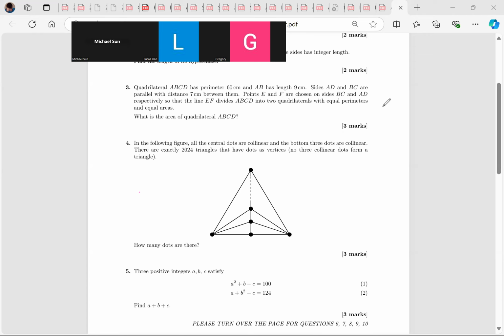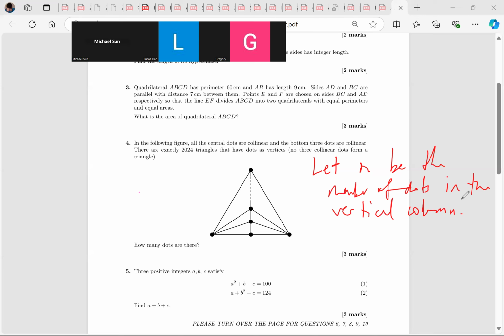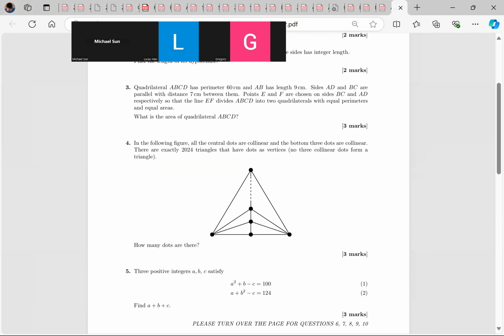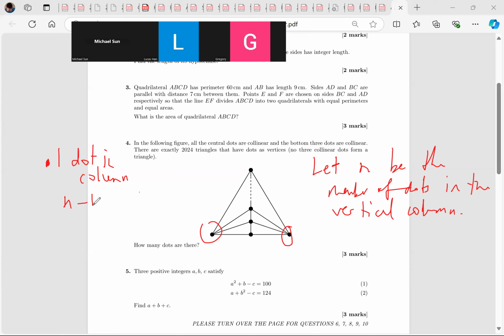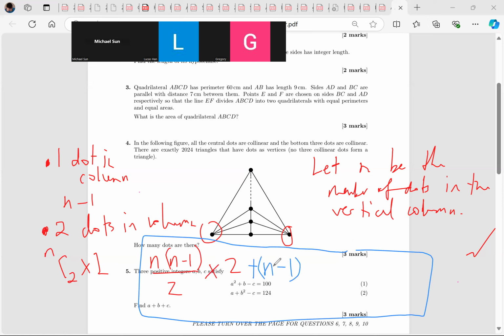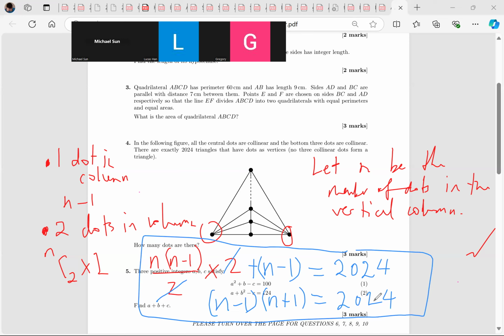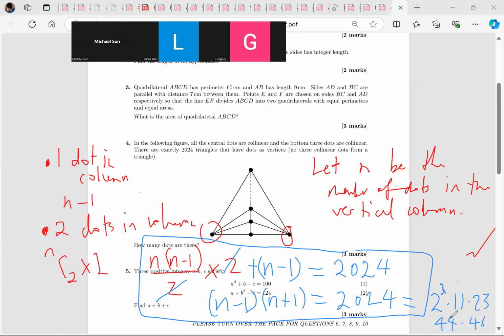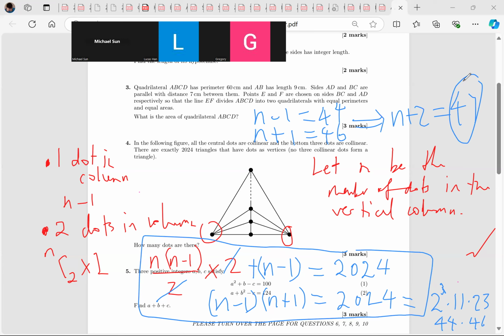How many dots make 2024 triangles? (2024 AIMO 4 combi)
Many people basically "could" do this problem but got zero points for it in the end.

Combinatorics
Choose notation
Triangles
Collinear points